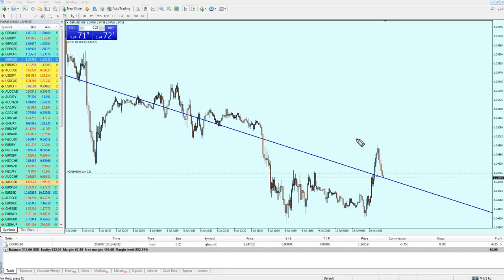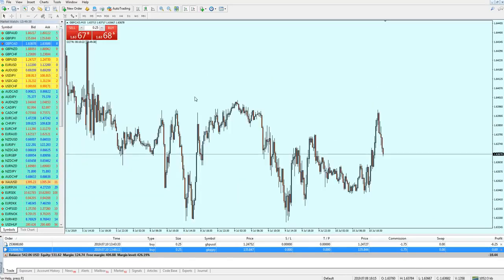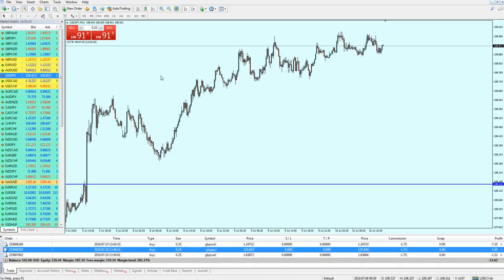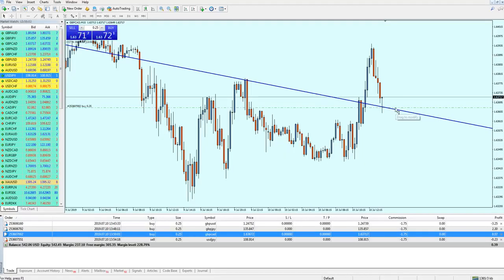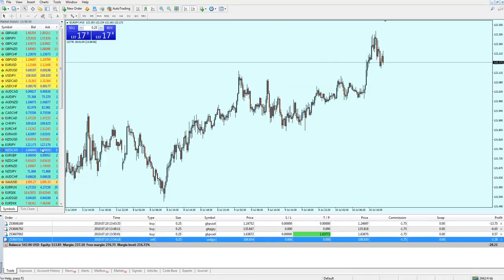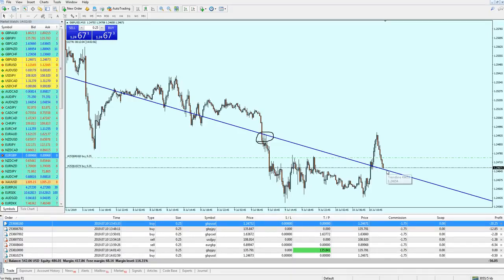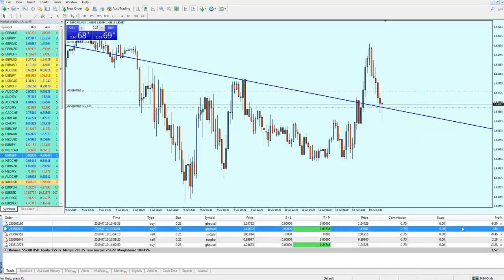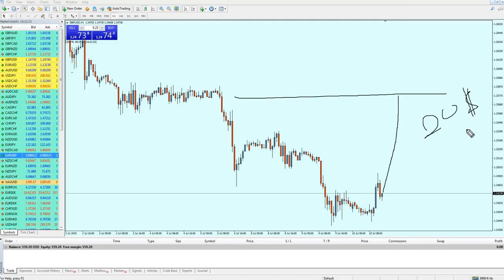Scalping strategy crypto(ING) - easy 1 minute scalping trading strategy | simple but effective